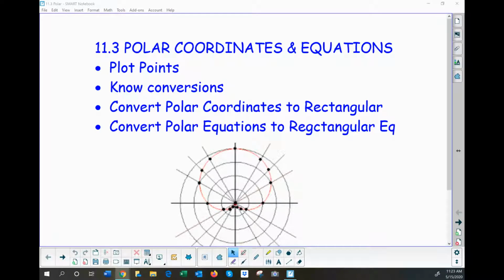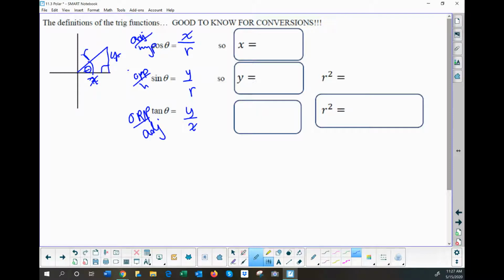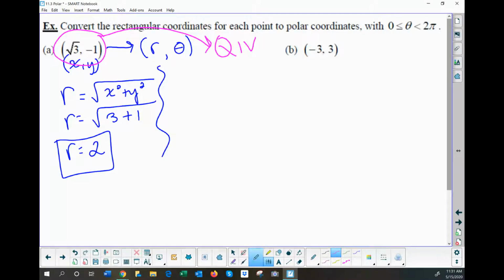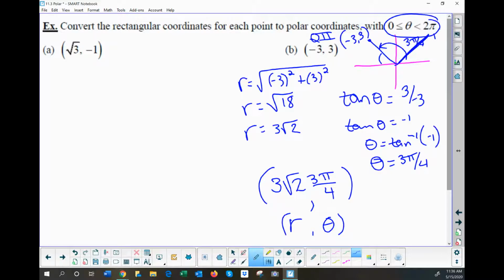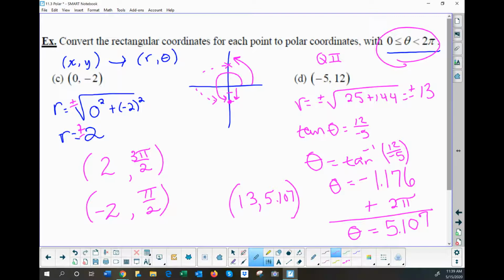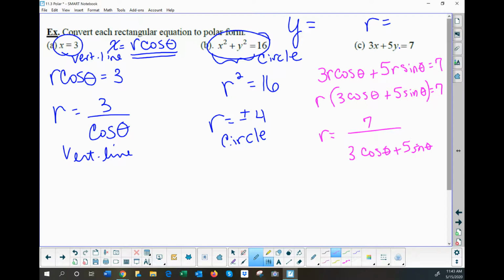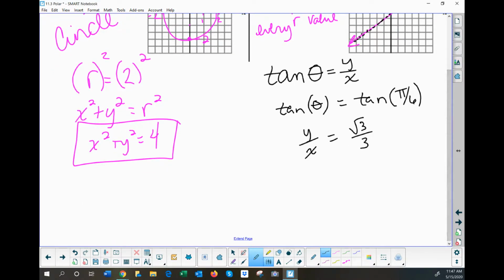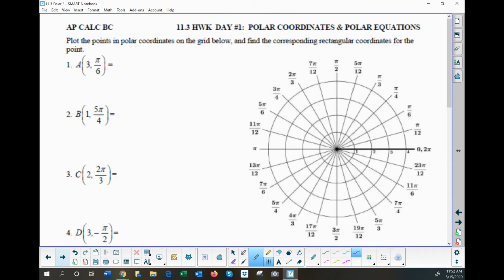11.3 Day 1 Polar Coordinates & Equations